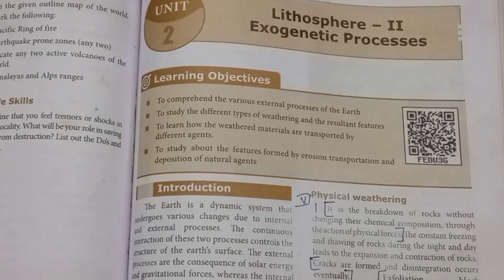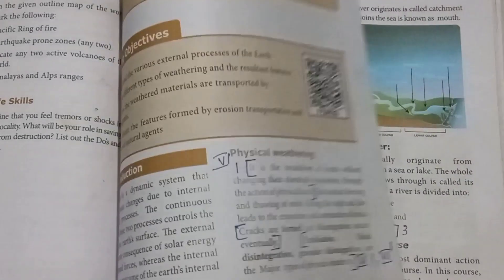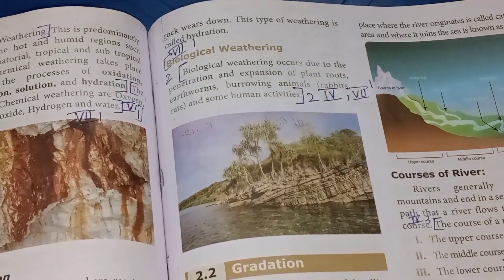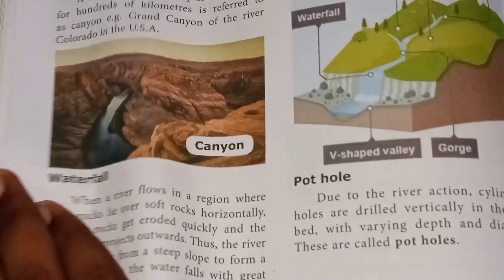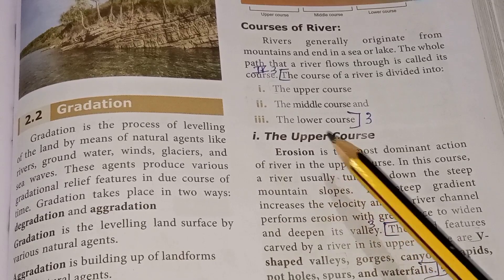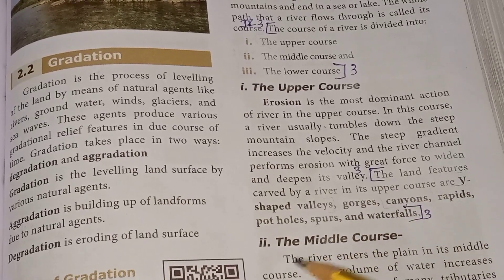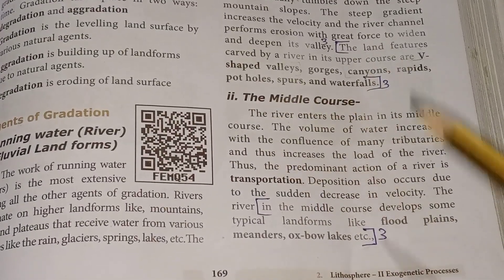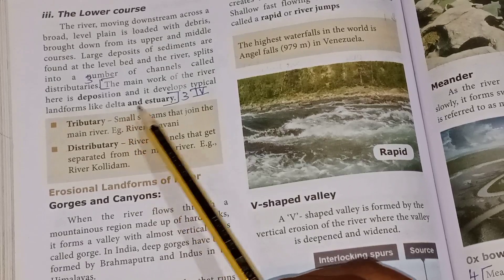9th Geography unit 2 lesson question answers | lithosphere-2 exogenetic processes book back answers